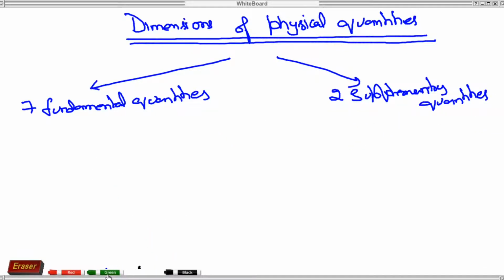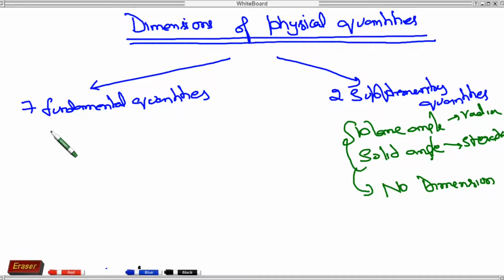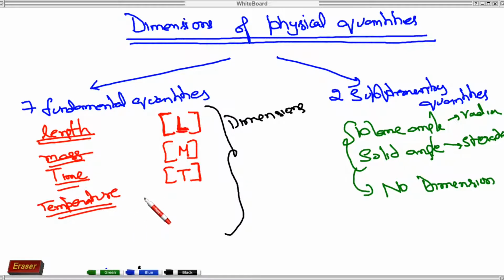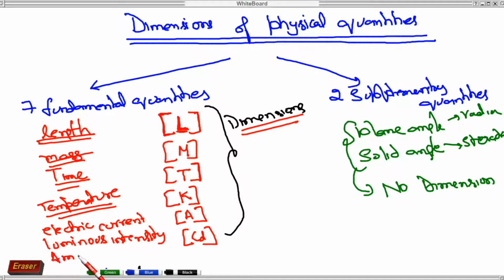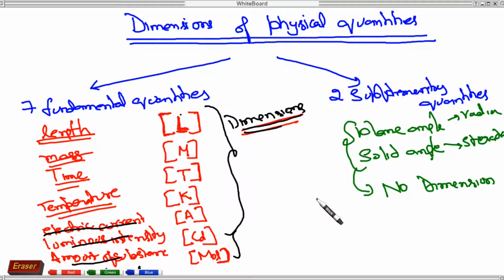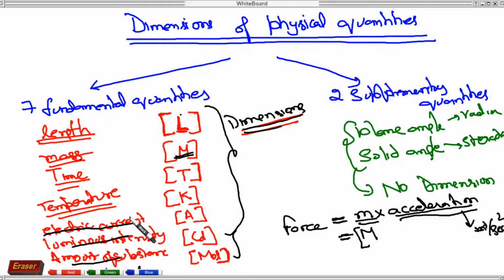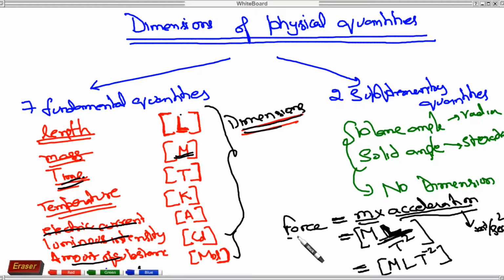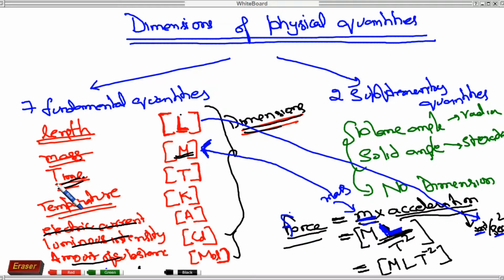Units And Dimensions 6